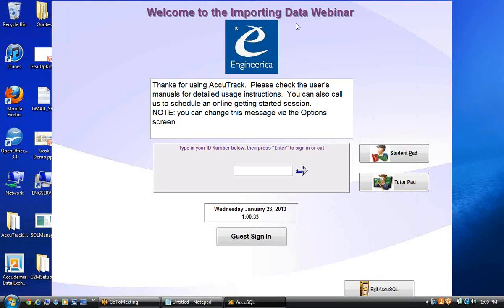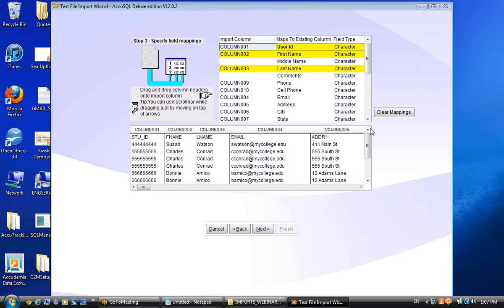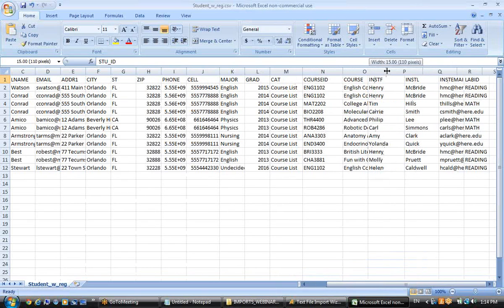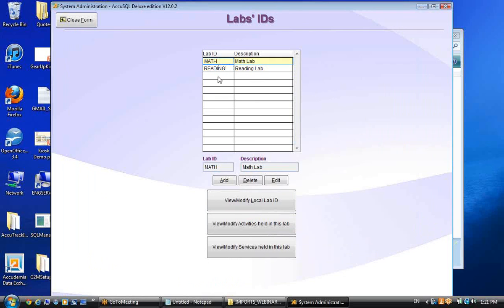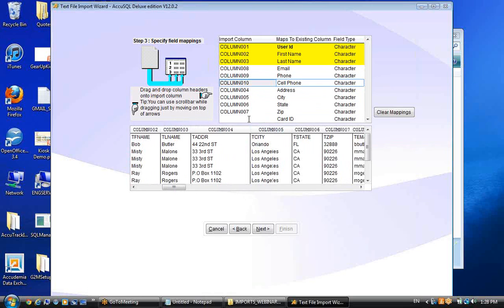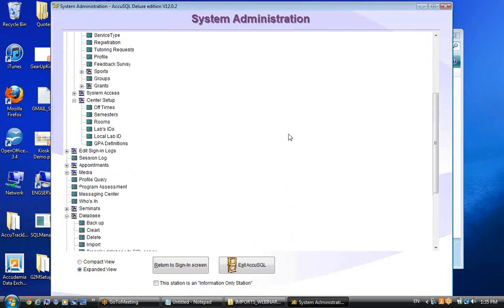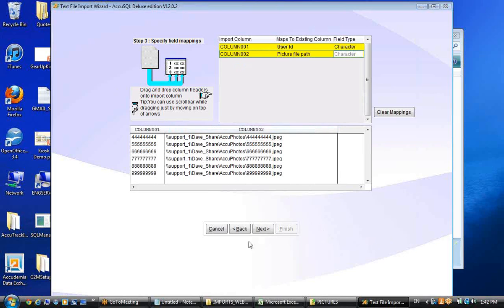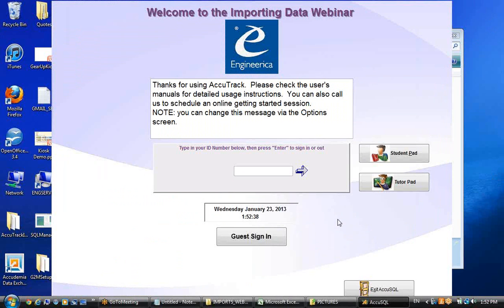Version 12 - AccuTrack/AccuSQL Webinar - Importing Data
Shows you how to use all of the available imports in AccuTrack and AccuSQL.